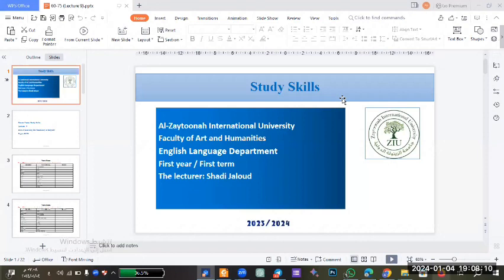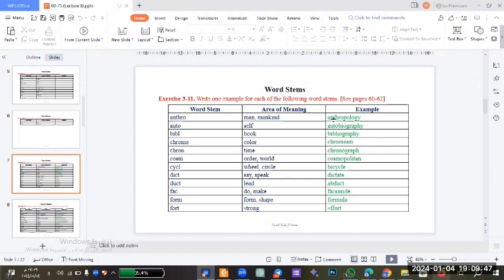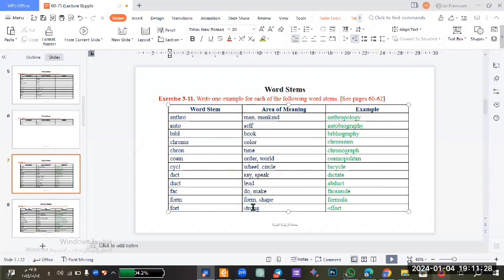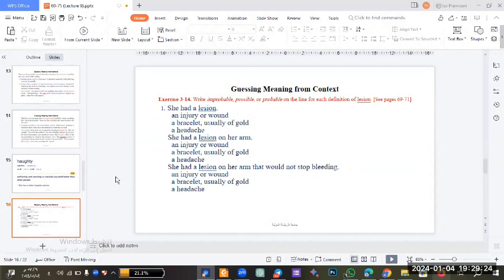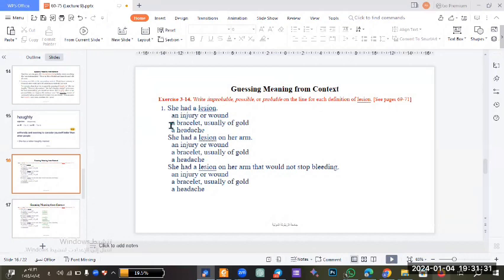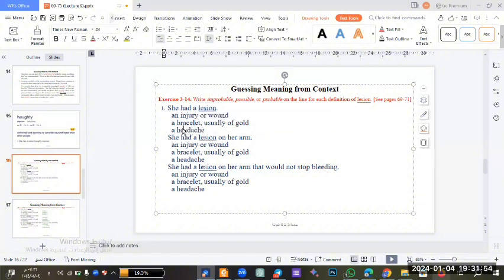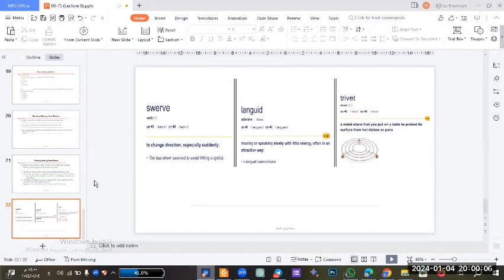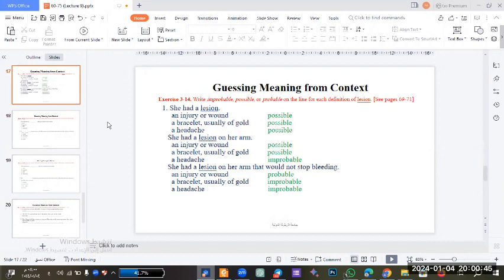مهارات الدراسة والبحث / السنة الاولى ادب انجليزي / المحاضرة التاسعة#study_skillsأ.شادي جالود